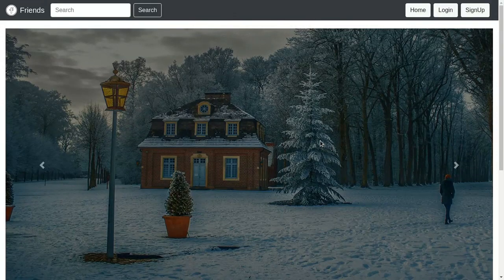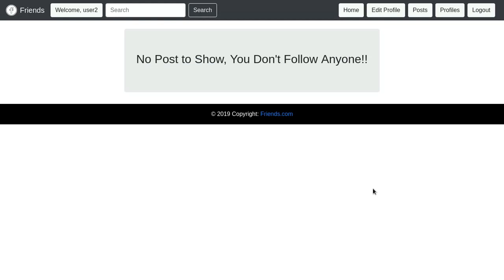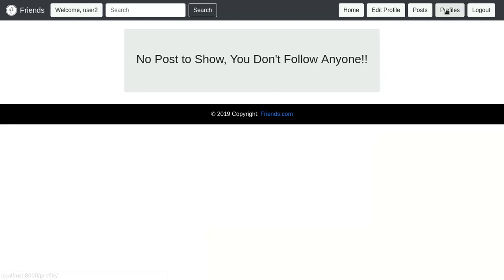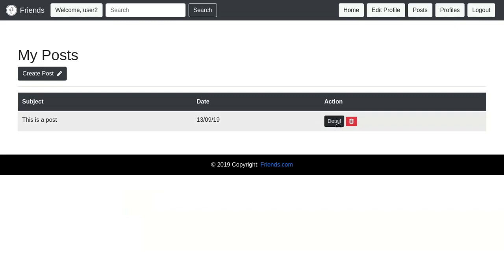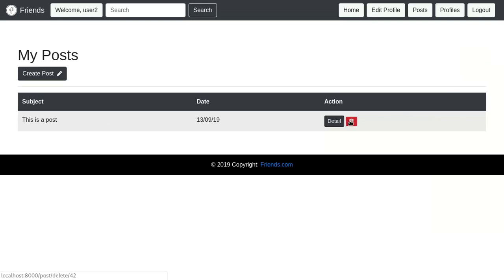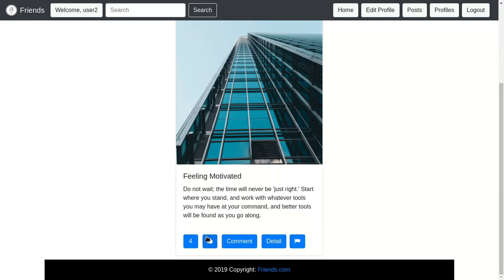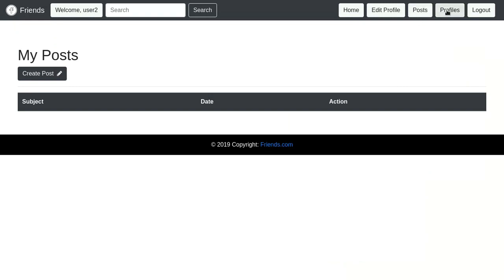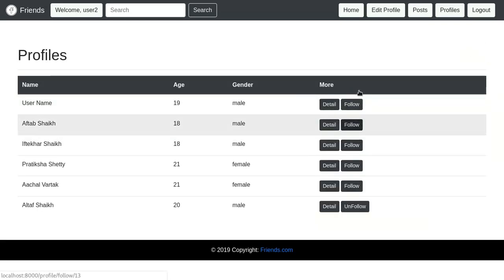2. Social Media Website In Django | Demo | Project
This is the full demonstration of the Social Media Website.

Credits:
Swarali Chaudhari - Designer

Thanks and Love